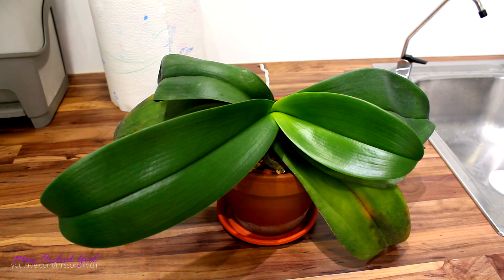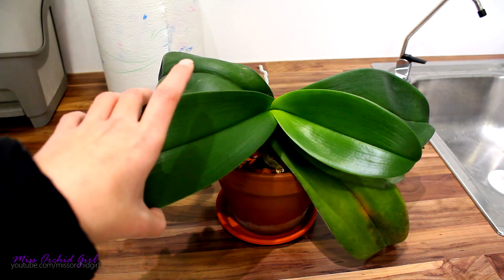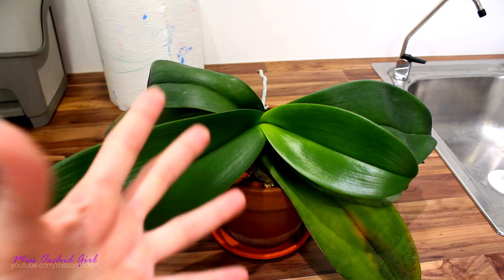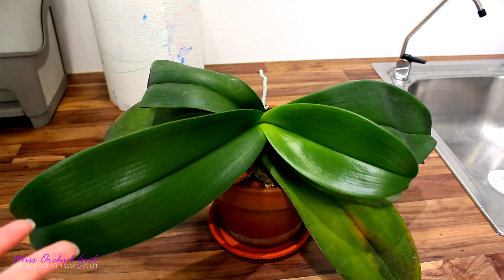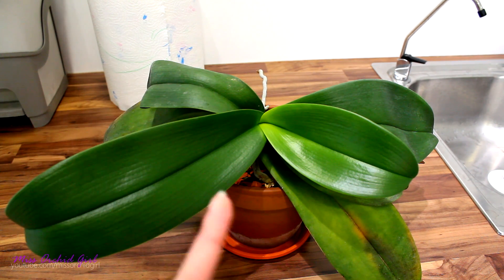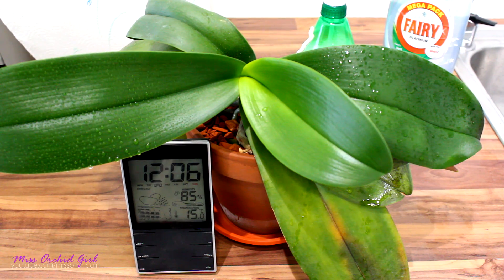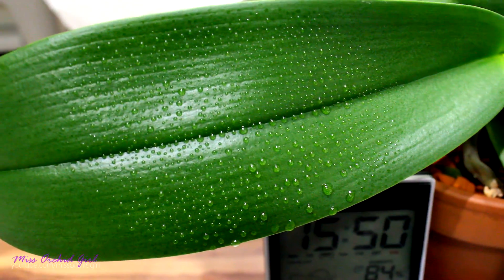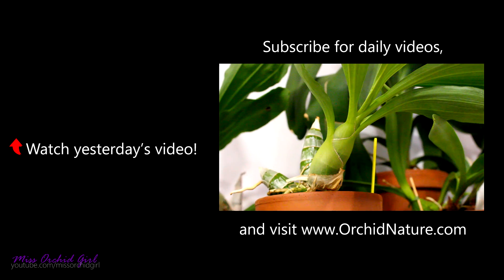The problem with misting Orchids + Small experiment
Since we talked about increasing humidity for Orchids, some of you asked me what I think about misting and why I didn't mention this technique. So today we will talk only about misting!

The problem with misting is that if water pools in the crowns, new growths and leaf joints it can cause rotting. This is no secret, it's also not a rare occurrence and particularly for potted orchids in a non super ventilated and warm place, it will happen, just give it time.

Another problem, though more theoretical, is the time stomatas are open after misting. if water evaporates too fast from the surface of the leaf the orchid can potentially lose more water than absorb.

Here's a little experiment. Starting by understanding why water droplets form and taking into account that fluids with less surface tension evaporate faster, let's alter the water we use for misting or showering orchids to remove dust.

I misted a leaf with plain water and one with water containing a drop or two of dish detergent (which breaks surface tension). The result was.. the leaf with soapy water evaporated completely, while the other leaf almost at all! Now misting with soapy water every day cannot be a good idea.. I guess. This is more to do with dust cleaning, which is not performed daily.
✿ Want to send me something? Here's my address!